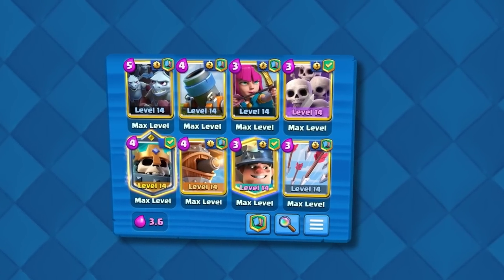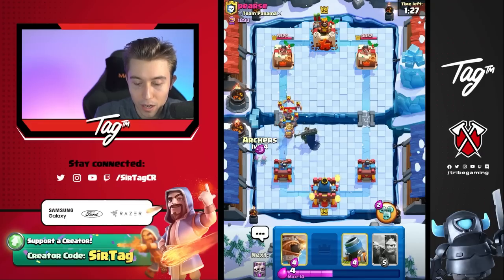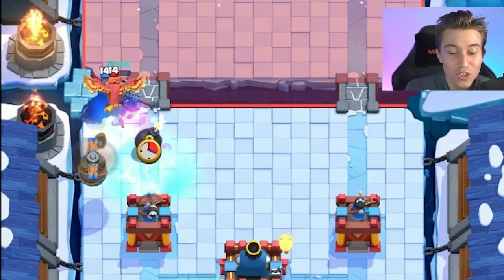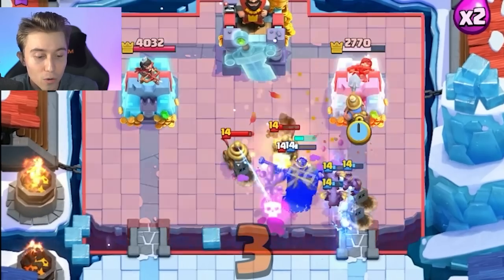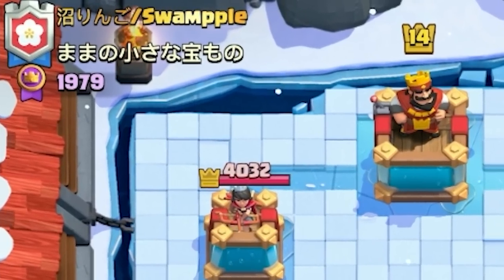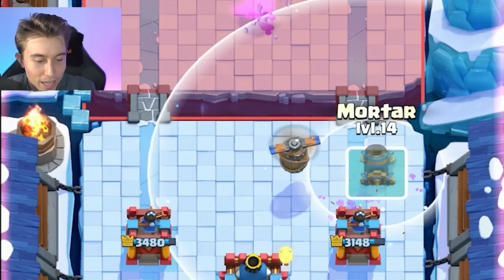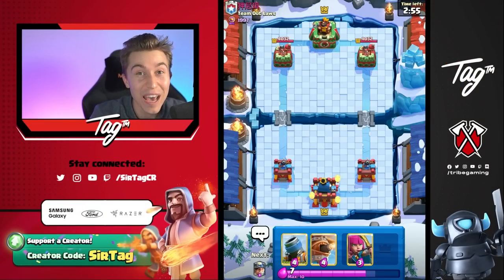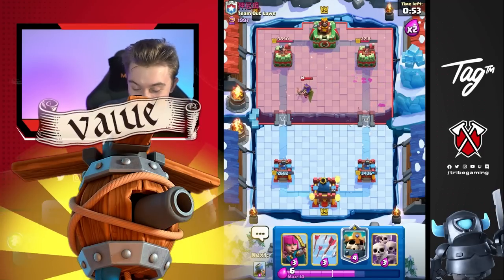UNSTOPPABLE! Clash Royale NEEDS to DELETE this NOW ❌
Clash Royale Needs to Delete This Now | SirTagCR - Clash Royale

This clash royale skeleton king mortar deck is the clash royale mortar deck that all the pros are playing in the clash royale meta! This no-skill skeleton king deck clash royale is utterly unstoppable as soon as it gets one decent card cycle on an opponent that's down elixir; the clash royale mortar bait deck overwhelms everyone with minion horde & the clash royale skeleton king ability spam. This best clash royale deck 2023 needs to be deleted because it's the clash royale best deck with an all-out offense that even the clash royale pro players are struggling to stop. The 2 elixir ability protects the mortar skeleton king deck from any bridge spam on your side of the arena, while enabling unstoppable swarm on offense with the miner or skeleton king tanking for the skeletons. This clash royale skeleton king deck is the best way to learn how to play mortar with the highest degree of success in clash royale!